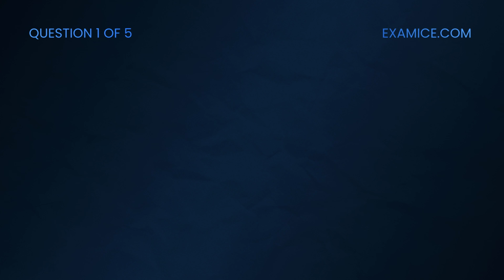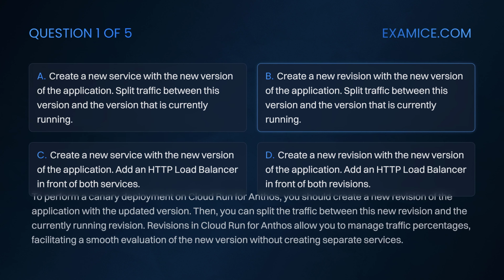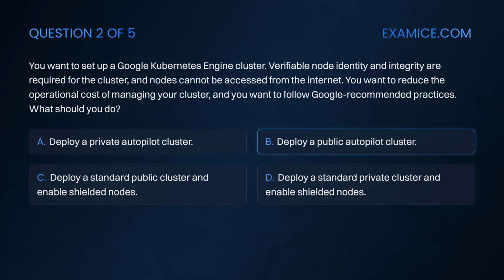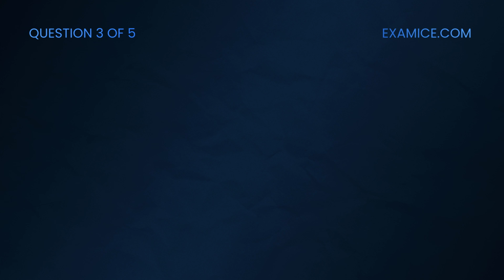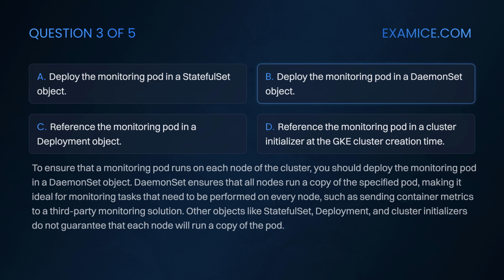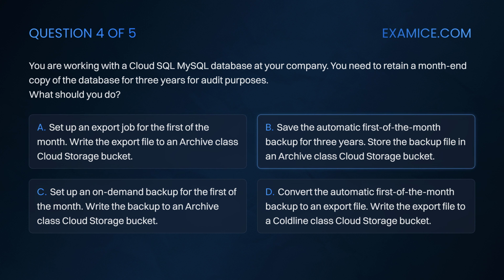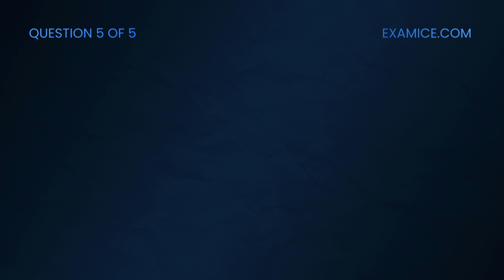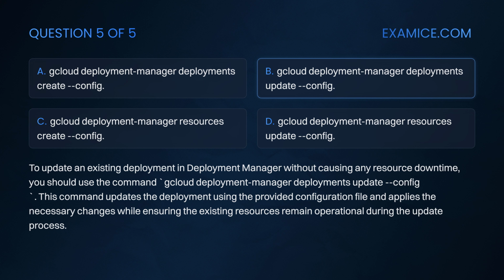Google Associate Cloud Engineer Exam Questions | Practice Questions and Answers (Ep. 2)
In this video, we'll break down five Google Associate Cloud Engineer certification exam questions.

Timestamps
00:07 Question 1
01:21 Question 2
02:26 Question 3
03:33 Question 4
04:42 Question 5